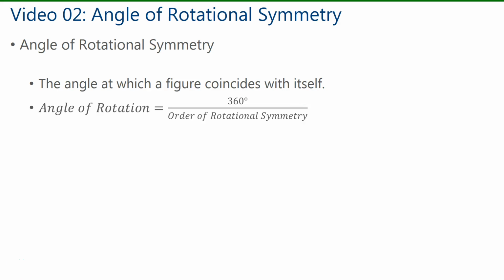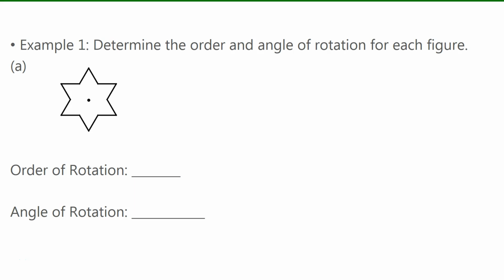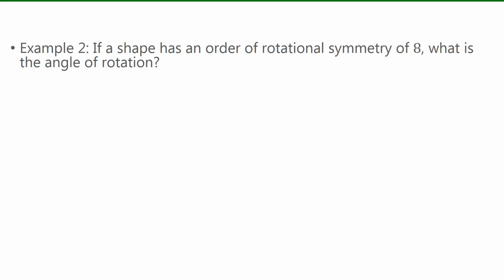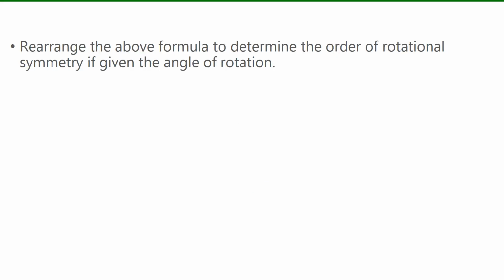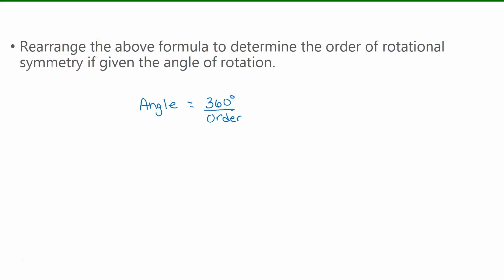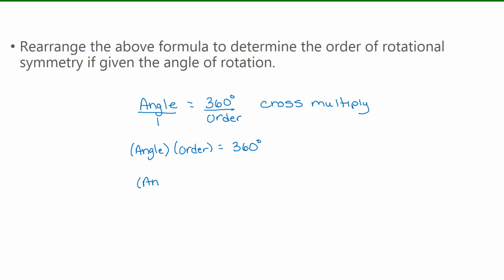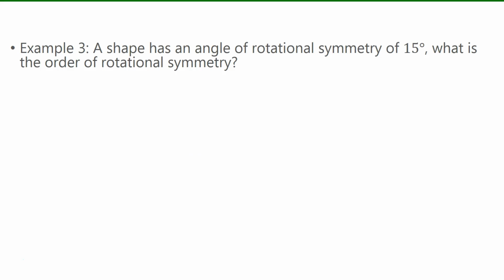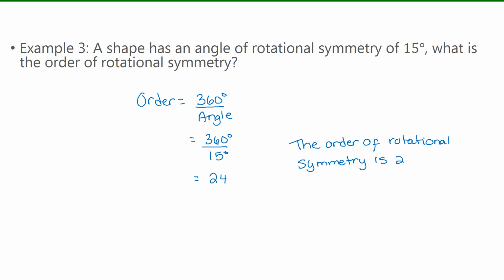Grade 9 Math - U07 S06 L01B - Rotational Symmetry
This video shows how to find the angle of rotation for a shape that has rotational symmetry. Examples of finding the order of rotational symmetry knowing the angle of rotational symmetry are also covered.